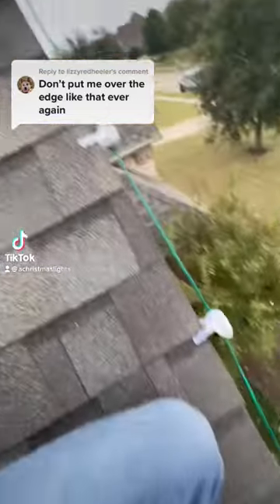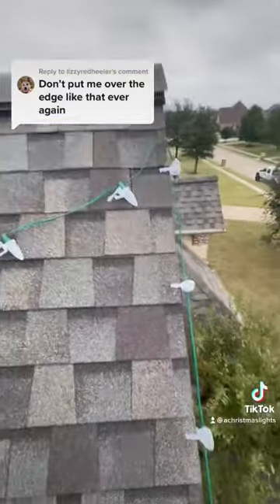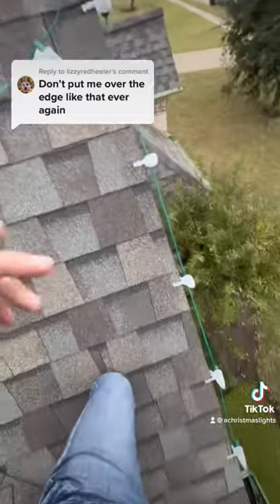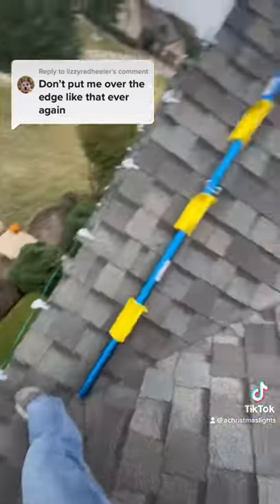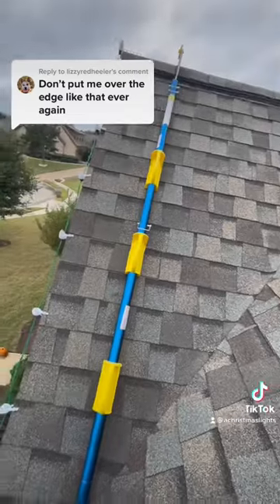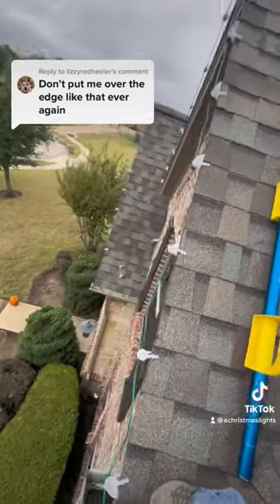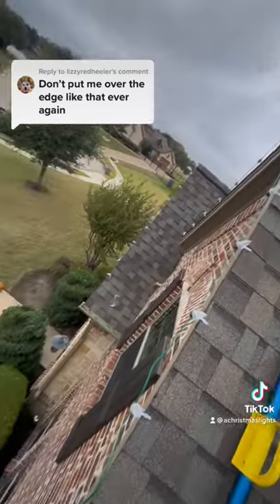Hanging christmas lights perfectly on a peak to get a picture perfect installation